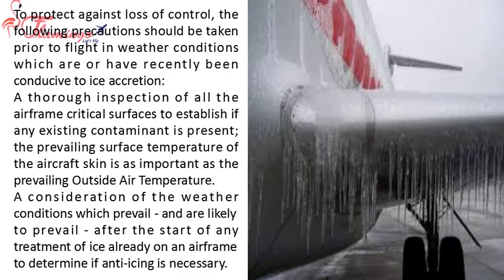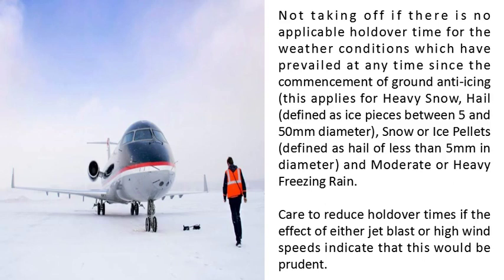De - icing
Flamingo Institute of Aviation
Indore
#2020#e-learning module
flamingo Aviatio flyhigh cabincrew flightattendant airport lifeofanairhostess flyforeveryone groundstaff lifestyle stweard safeflight elearning bestinstitute internationalgateway grooming personalitybuilder luxurylife MHRDapproved NCVTE aviationinindore hospitality tourism aviation aviation_indiajob aviation_world_life aviation_stream aviationcareers aerostaraviationacademy cabin_crew-lifee#indianaviationjobs#aviation_bombay#jtaviation#peachaviation#110aviationinstitute#kasturiinstituteofmanagement01#flyskyinstitute#iia_bangalore#fledgeaviation_officialtiataviation#aviate_aviation_institute#groundstaff#groundstaffjobs#groundstafflife#airportgroundstaff